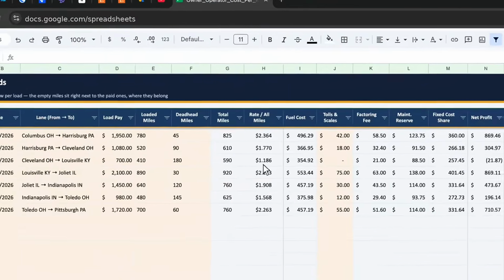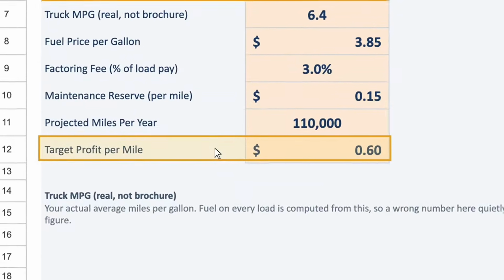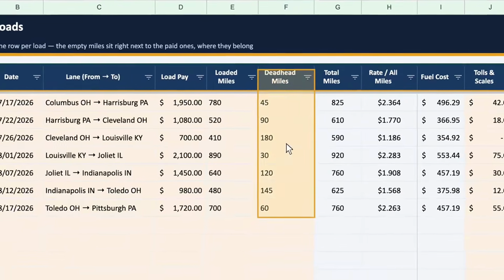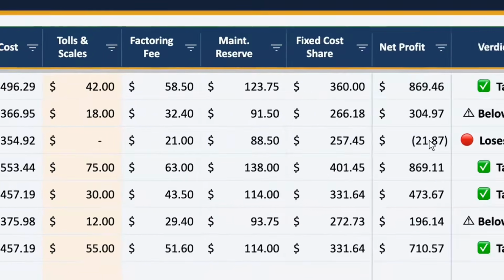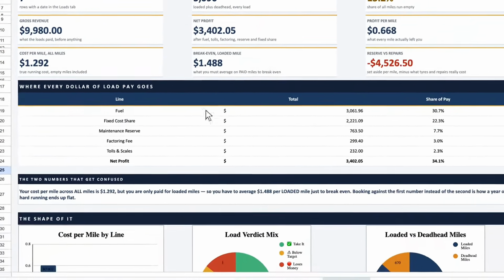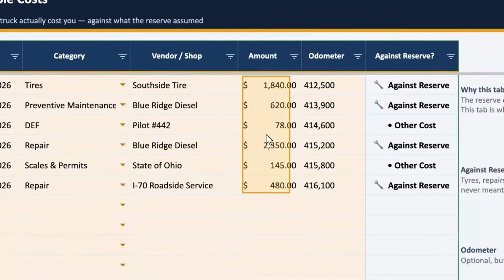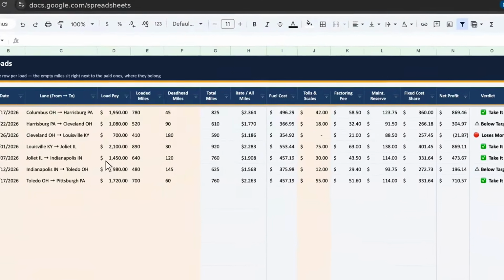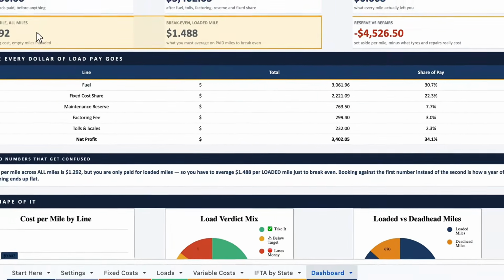Cost Per Mile Google Sheets & Excel — $1.71/Mile Loses Money | Owner Operator Trucking Spreadsheet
Cost per mile in Google Sheets and Excel, done the honest way: every cost divided by EVERY mile you drove — not just the loaded ones. Here is a load that pays $1.71 a mile and still loses money.

Most cost per mile calculators divide by loaded miles. That gives you a number that looks healthy and cannot pay your bills. In this walkthrough the number gets built properly in a spreadsheet that runs in both Google Sheets and Microsoft Excel — fixed costs spread across a mile, fuel from your real MPG, factoring taken off the top, a maintenance reserve in cents per mile — and then one real load gets judged against it.

THE LOAD THAT LOOKS FINE AND ISN'T
Cleveland OH to Louisville KY. $700 for 410 loaded miles. On the load board that reads $1.71 per mile and nobody blinks. But you drove 180 deadhead miles to get to it. Across all 590 miles it paid $1.186, and after fuel, tolls, factoring, the maintenance reserve and its share of the truck payment, it lost $21.87. The sheet says so before you ever hook to the trailer.

THE TWO NUMBERS THAT GET CONFUSED
- Cost per mile, ALL miles — $1.292. What running the truck actually costs.
- Break-even, LOADED mile — $1.488. What you must average on PAID miles, because the empty miles have to be carried by the paid ones.
Twenty cents apart. Quote against the first number instead of the second and a year of hard running ends up flat.

CHAPTERS
0:00 The mistake that makes most cost per mile numbers wrong
0:15 The rule: every cost divided by EVERY mile
0:28 Settings — your six numbers, entered once
1:00 Fixed costs, and what they cost you per mile
1:20 The load log — deadhead miles sit next to the paid ones
1:42 A $1.71/mile load that actually loses money
2:14 Cost per mile vs break-even per loaded mile
2:38 What this changes when a broker calls
3:10 Maintenance reserve vs what repairs really cost
3:29 IFTA by state, and the mileage tie-out
3:40 Setting it up takes about ten minutes
3:52 What this file does NOT do
4:01 Get your own copy

WHAT'S IN THE FILE — ONE WORKBOOK, 7 CONNECTED TABS
- START HERE — six steps, a colour legend and one-click links to every tab.
- SETTINGS — your real MPG, fuel price, factoring rate, maintenance reserve per mile, projected annual miles and your target profit per mile. Six numbers, once.
- FIXED COSTS — truck and trailer payment, insurance, permits, parking. Spread across a mile so every load carries its share.
- LOADS — pay, loaded miles and deadhead miles side by side. Fuel, factoring, reserve and fixed cost share compute themselves, and a Verdict column reads Take It, Below Target or Loses Money against YOUR target.
- VARIABLE COSTS — tyres, repairs, PM, DEF, scales, compared against the reserve your loads collected.
- IFTA BY STATE — taxable gallons and your credit-or-owed position, with a check that state miles tie out to the load log.
- DASHBOARD — nine live counters, where every dollar of load pay goes, three charts and your five most recent loads.

WHY NOT JUST USE A FREE COST PER MILE CALCULATOR
Free calculators give you one number for one moment and forget it. This is a log. Every load stays, your real cost per mile rebuilds itself as the year fills in, and each new load is judged against what your truck actually costs — not against a number you worked out once in January, and not against a national average that has never seen your truck payment.

Owner operators running one truck. Box truck and hotshot operators working out a cost per mile for the first time. Small fleets at the point where one truck becomes three. Anyone quoting brokers who wants a floor instead of a guess.

Not accounting software. It does not file anything, does not import settlements, does not pull rates from a load board and does not track hours of service. It does not know your state's fuel tax rates — only your miles and your gallons. And it will never tell you to refuse a load: it tells you what the load pays after everything, and the call stays yours.

FORMAT
One .xlsx workbook that works identically in Google Sheets and Microsoft Excel. No add-ons, no macros, no subscription, no login. Formula cells are locked so you cannot break them by accident.

Divide by all your miles, not just the paid ones.